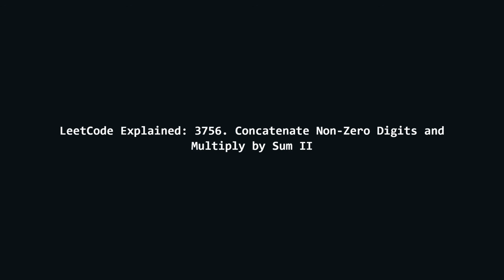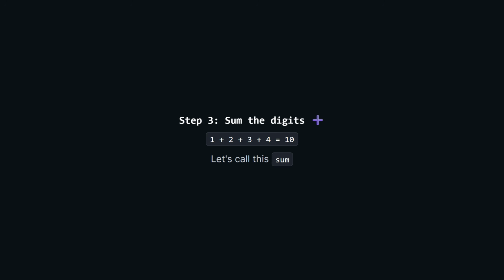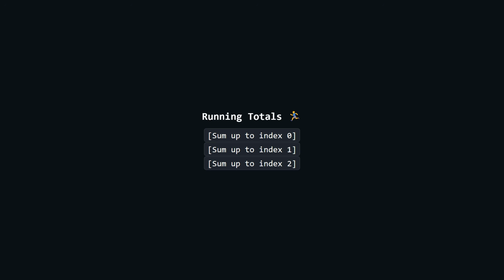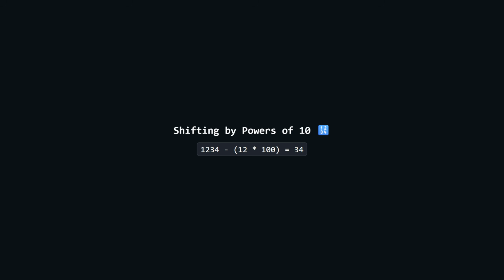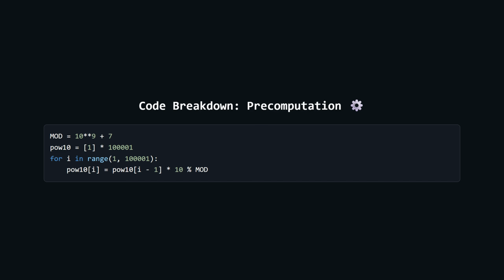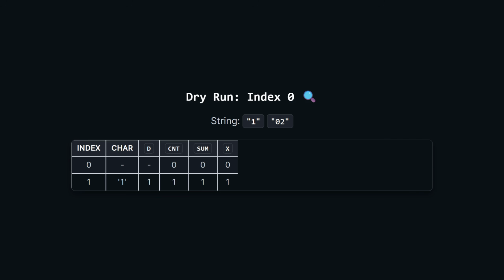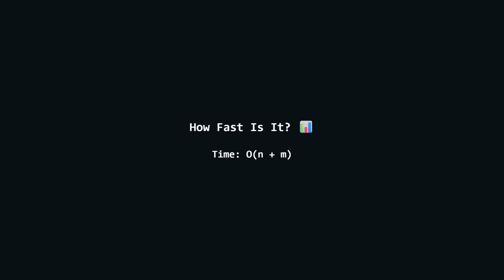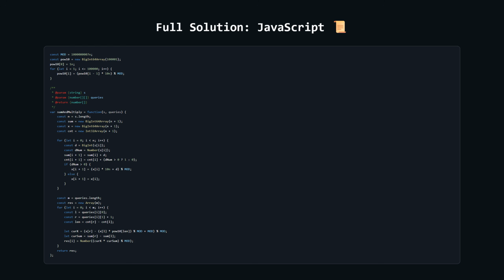3756. Concatenate Non-Zero Digits and Multiply by Sum II | Leetcode Daily - Python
In this video, we tackle LeetCode 3756: Concatenate Non-Zero Digits and Multiply by Sum II. We break down the optimal O(n) time complexity approach using Prefix Arrays to efficiently calculate range sums and extract massive concatenated numbers using powers of 10 and modulo arithmetic. Whether you are prepping for software engineering coding interviews or grinding the LeetCode daily challenge, this step-by-step visual guide covers the core math trick, explains how to handle zero-digit edge cases, and provides full optimal code solutions in Python, Java, C++, and JavaScript.